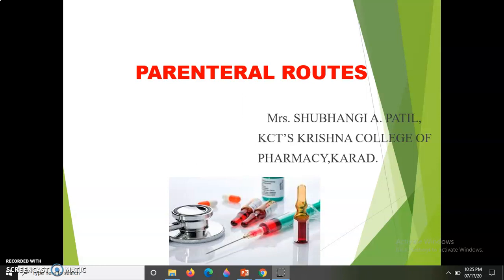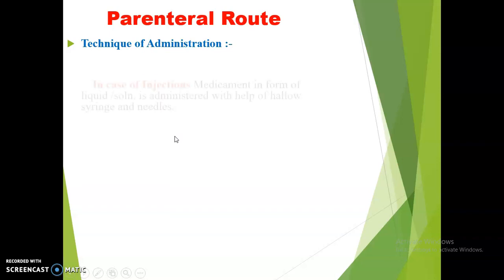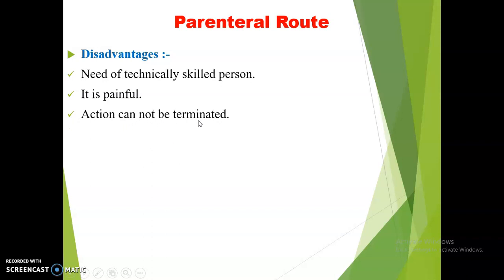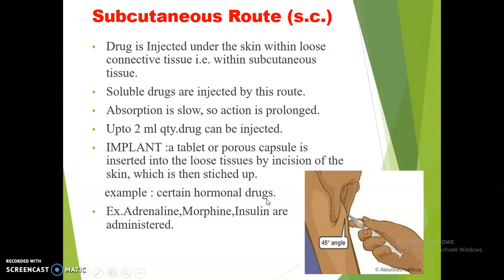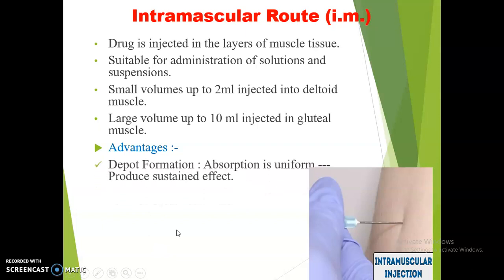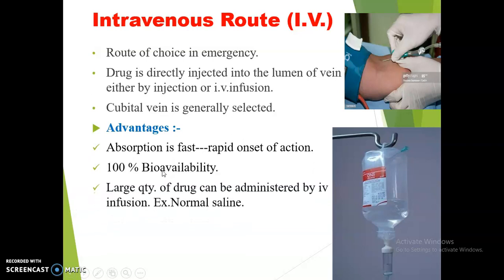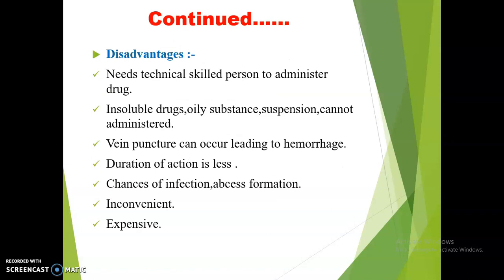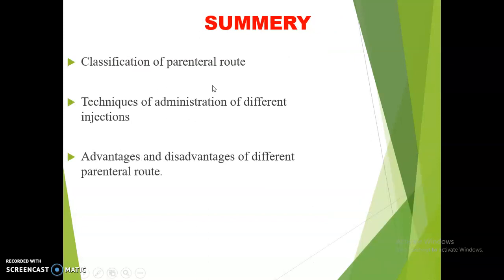Parenteral route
This video contains the information about Techniques of administration of drug by different injections and advantages and disadvantages of injections.